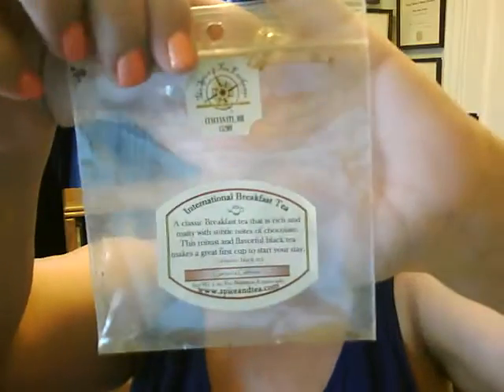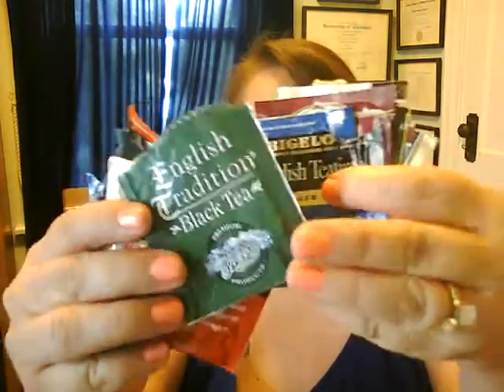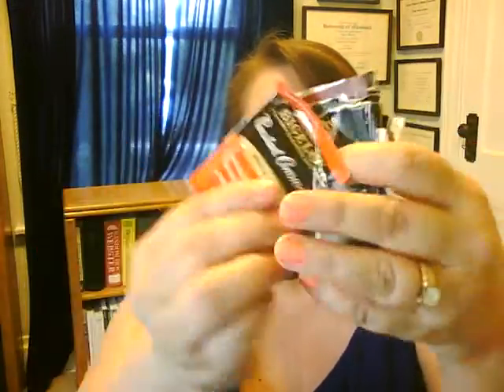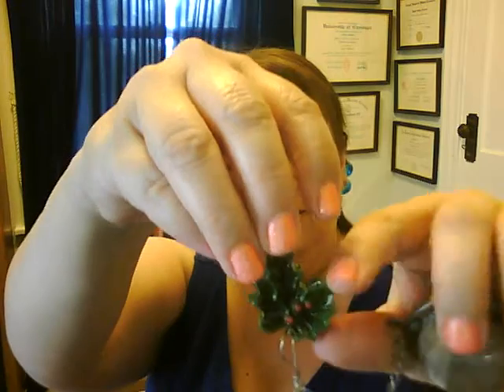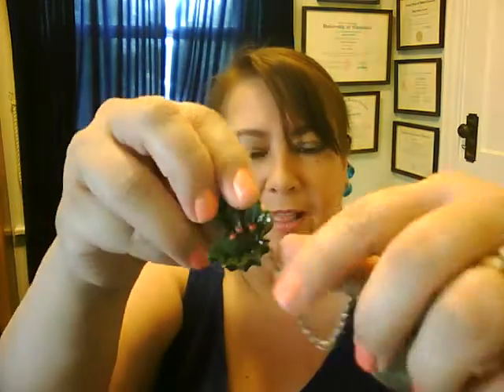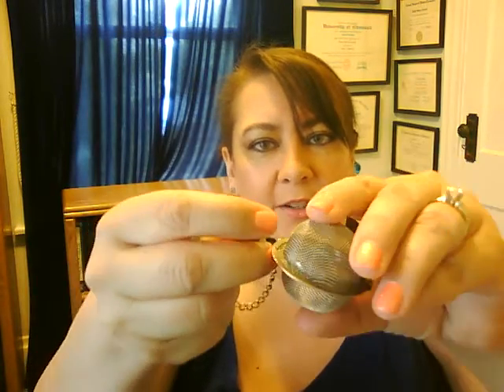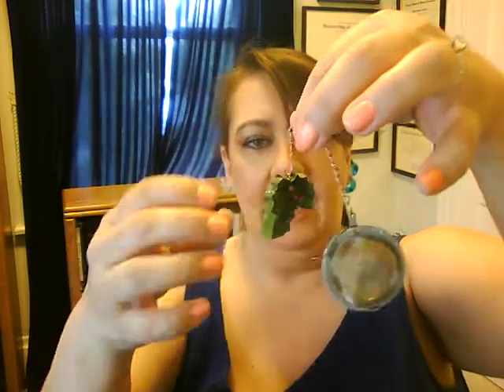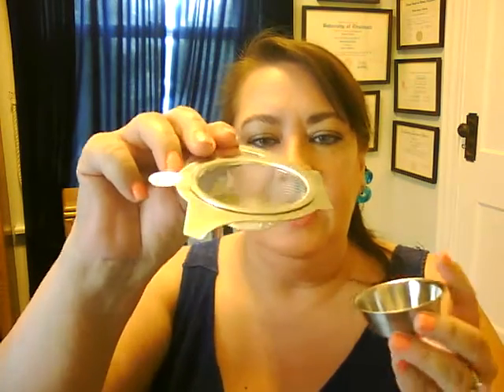Project Tea 2015 Update 2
Project Tea update and a few of my accoutrements.